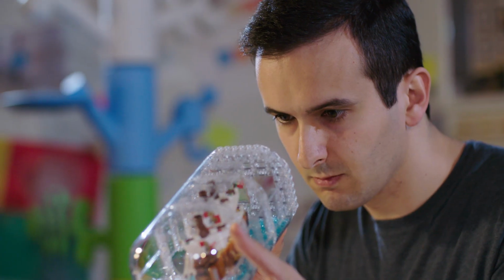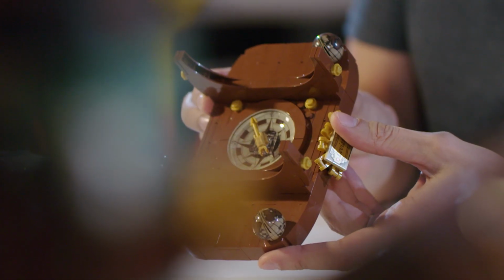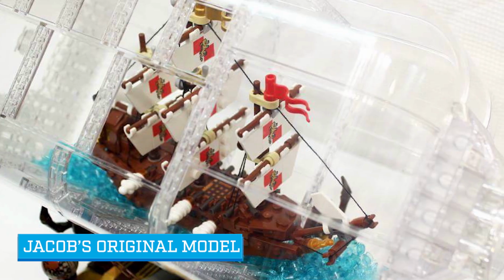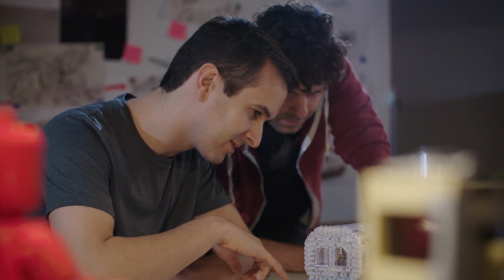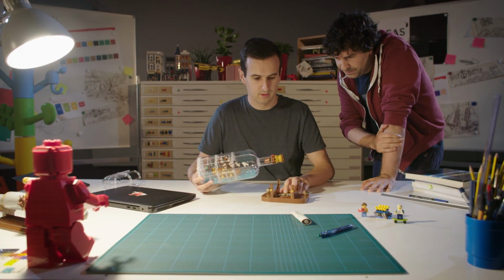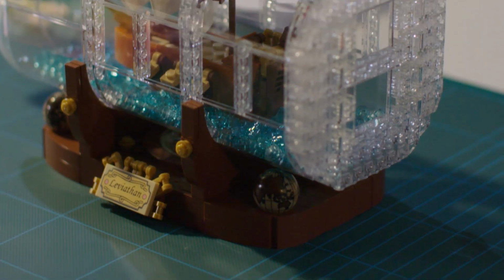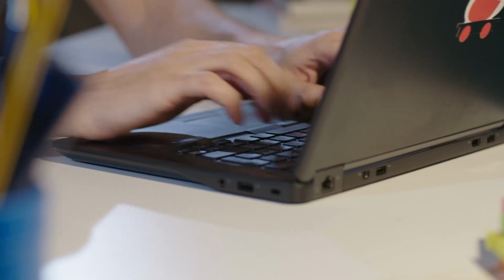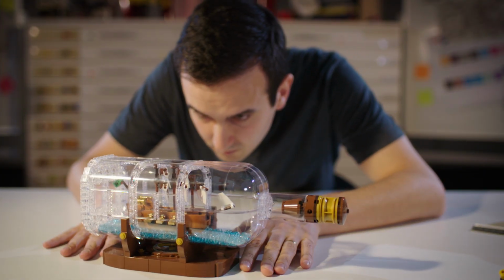Ship in a Bottle LEGO Designer video | LEGO Ideas | 21313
Discover how this exclusive LEGO set was built thanks to a LEGO Ideas submission from fan designer Jacob Sadovich and LEGO designer Tiago Catarino.

Hear the stories behind all the details on this 962 piece model that comes complete with an intricately designed ship, grandly named ’Leviathan’. You're going to love the decorated compass, captain’s quarters, 6 cannons, 3 masts, the crow’s nest, the raised deck at the stern, as well as printed sails and the ship’s own individual flag.

LEGO Ideas offers fans the opportunity to put forward their LEGO creation ideas to be in with the chance to have their concept brought to market with the help of LEGO master designers and a share of the profits.

Welcome to the official LEGO channel where everything is awesome! This is the home of all your latest LEGO movies, animations, series and mini-films from your favorite LEGO themes such as LEGO Ninjago, LEGO Star Wars, LEGO Batman, LEGO Minecraft, LEGO Marvel Superheroes, LEGO City and much more to come in exclusive episodes and stop motion videos.

What else? Of course, your weekly LEGO Shows such as REBRICKULOUS, Beyond the Instructions and a lot of LEGO songs and LEGO movie trailers. You can also be the first one to discover our cool new sets with the LEGO Designer videos for upcoming exclusive LEGO sets.